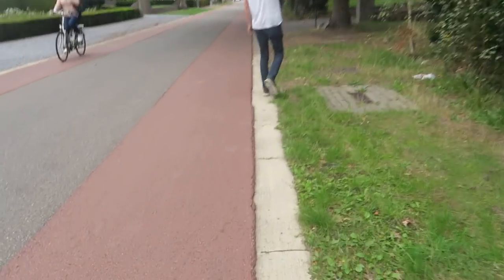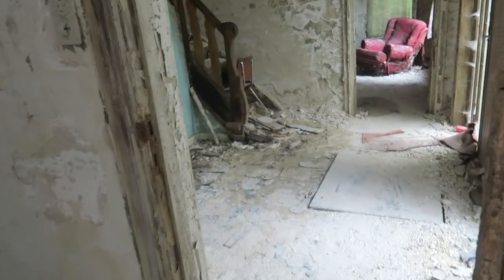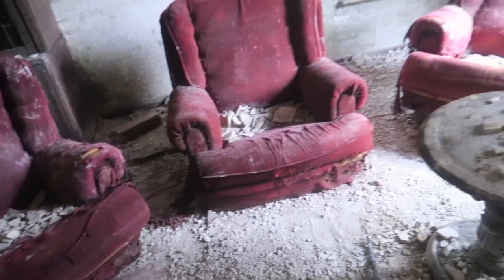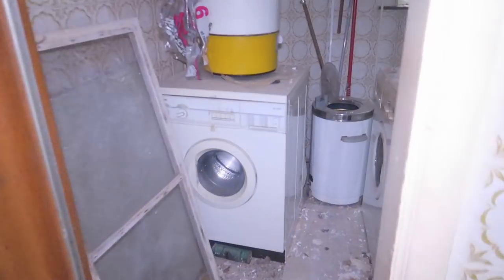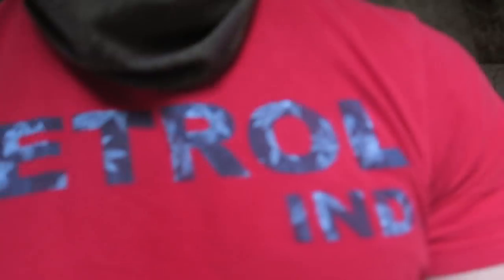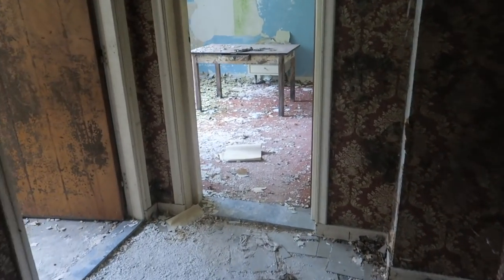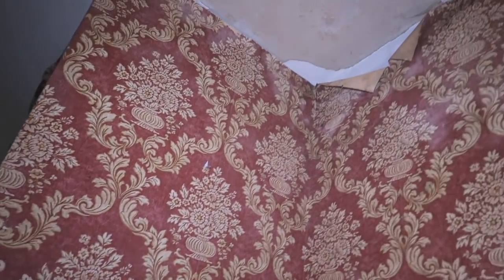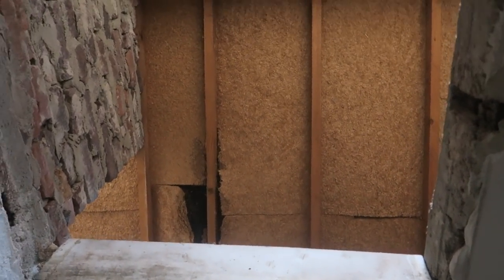The House Of Black Mold | Belgium’s MOST Unhealthiest Abandoned House Full Of Stuff (Bad Idea)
In today's episode i visited an abandoned house which is known as the house of black mold. The house itself wasn't that big and probably a couple lived there. There isn't any history about the house why they abandoned it. Some furniture was still left behind and also a creepy weelchair.

🤟 Become a VIP fan for exclusive secret updates about upcoming events and much more ⇩

Hi i'm Jeffrey & welcome to my world of Creepy and the most craziest explorations of lost abandoned buildings. 2 times a week you will being part of the explorations that i'm doing at night or day of Haunted and Scary Abandoned Buildings.

🎮 Now Playing ⇩
Exploring UNCUT Abandoned House Full Of Black Mold (THIS WAS SICK!!)